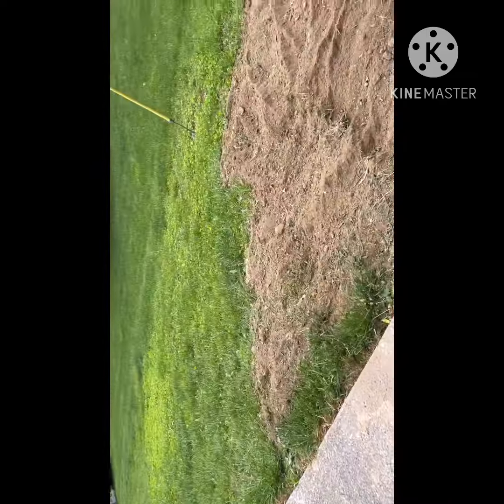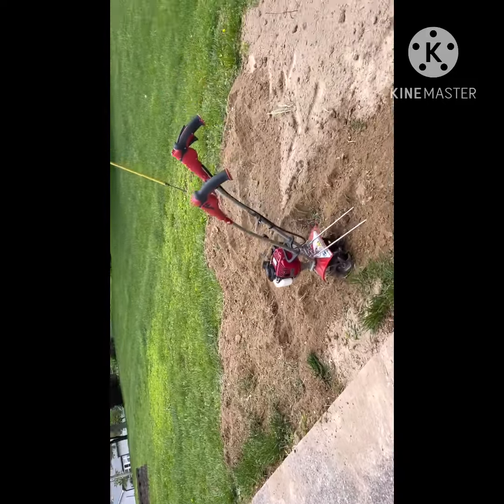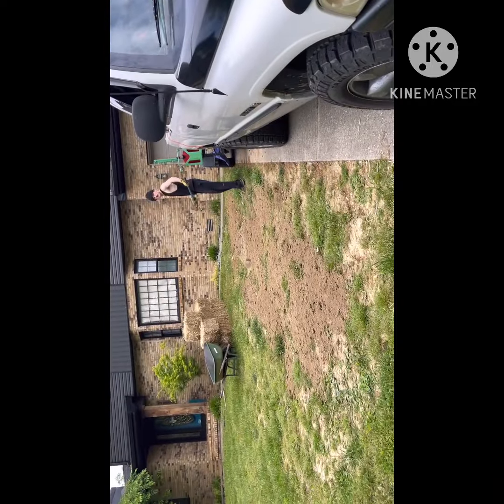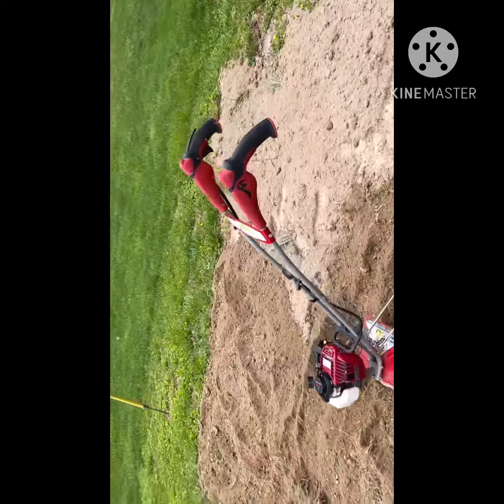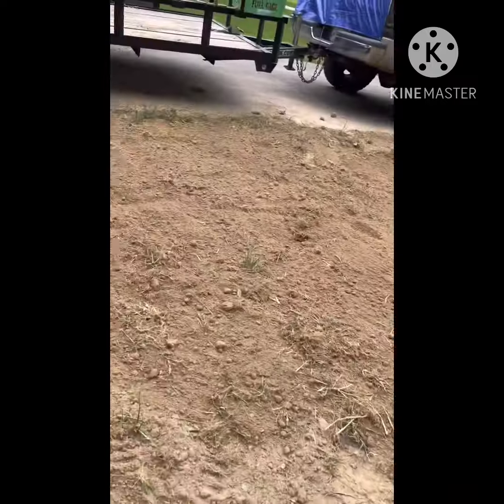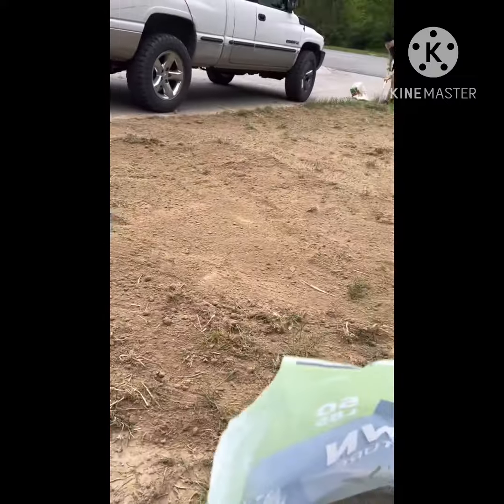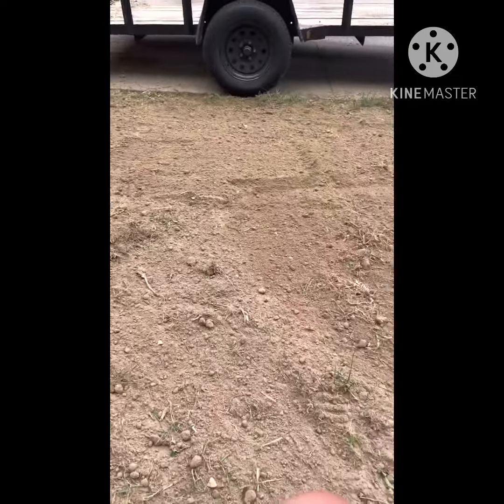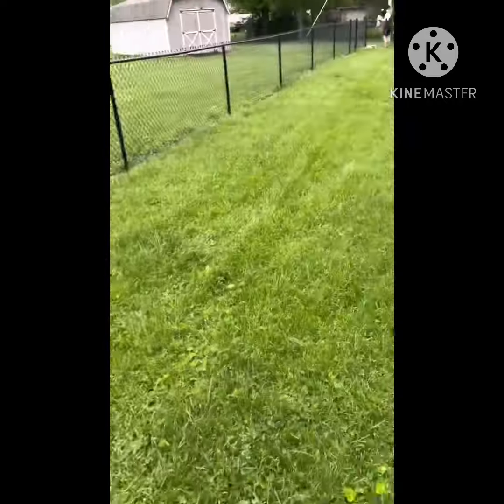Putting in 3 yards of topsoil then reseed from busted waterlines being repaired tearing up a yard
This job was 2 weeks ago. The customers water lines froze and burst during the winter. Once his yard settled it caused a huge gulley on both sides of his driveway. Not to mention zero grass grew back. We came in with 3 yards of sifted top grade topsoil, mixed in some fertilizer, then seed and straw. Customer messaged me 4 days later with an update which is the last 2 still photos in the video. I couldn’t believe how fast it came in. Pretty impressive.